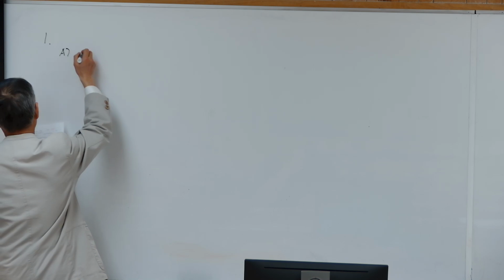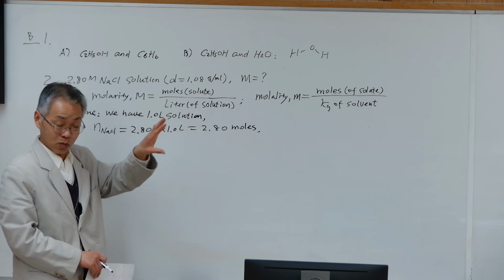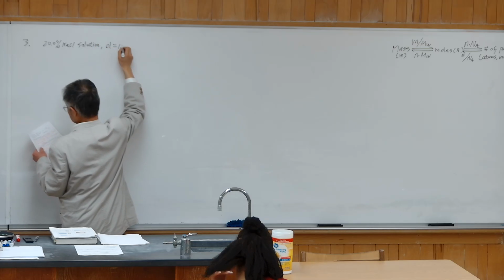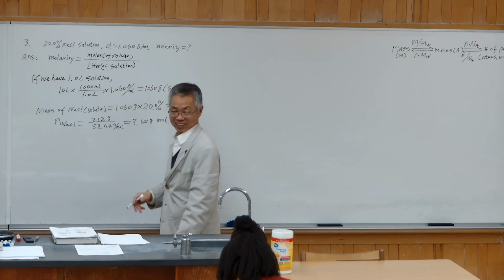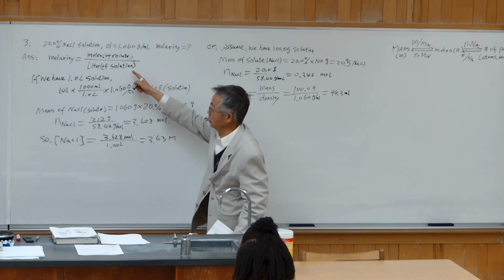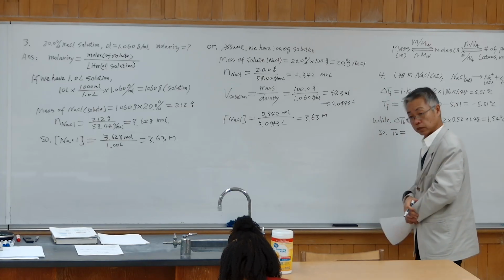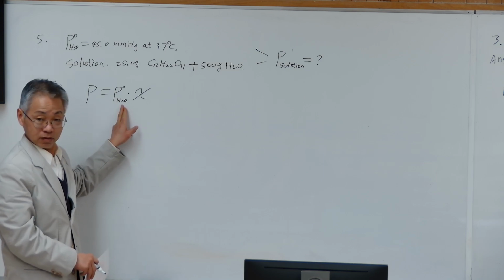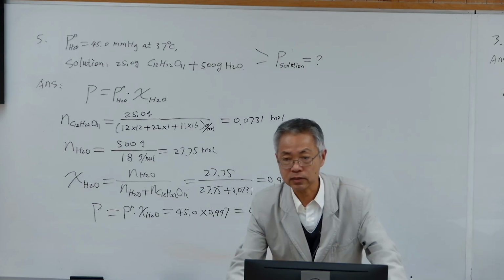Chem 2 Quiz 3 Review